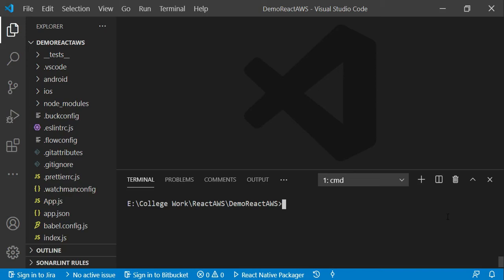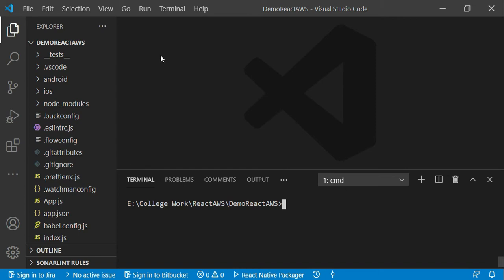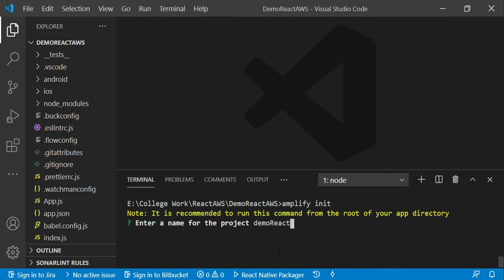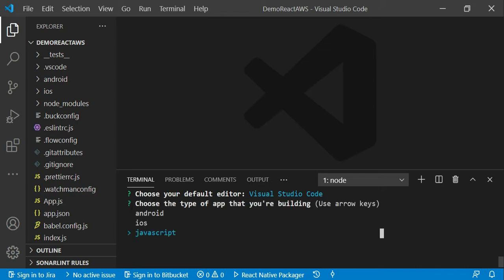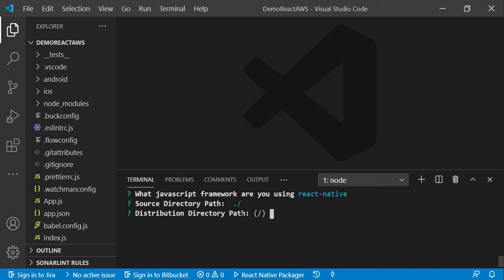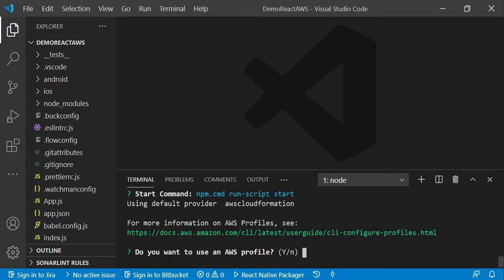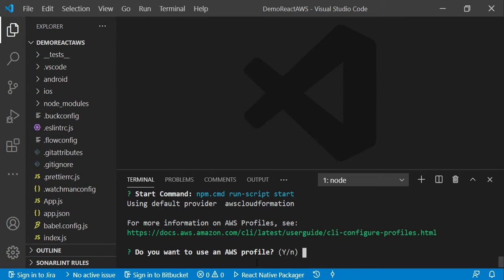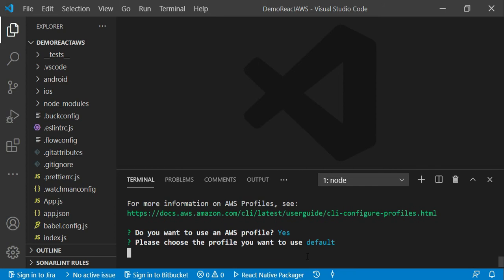6. Initializing Amplify Backend In React Native Project